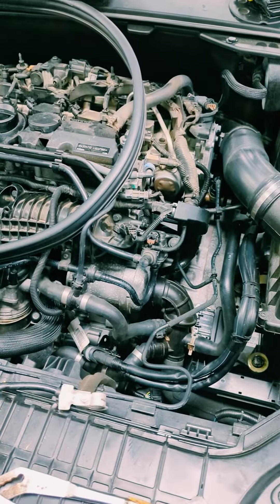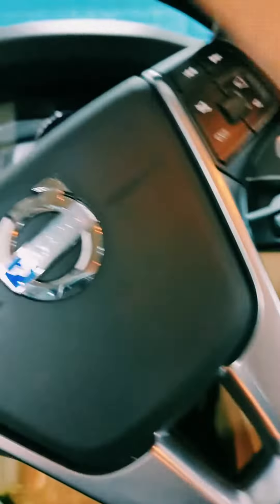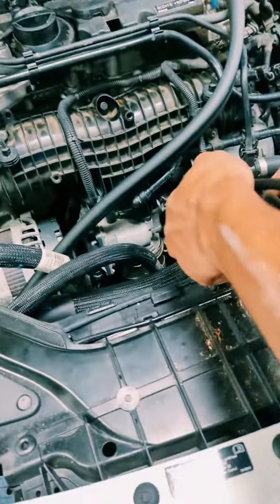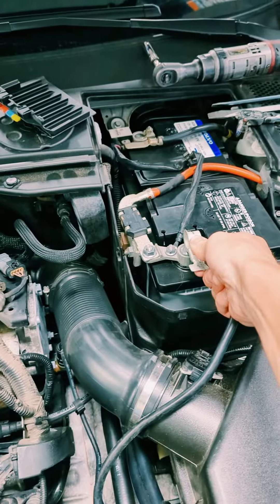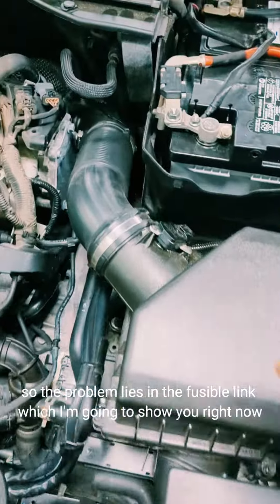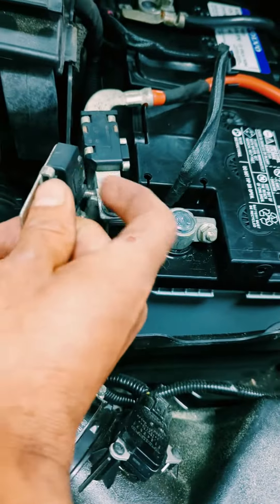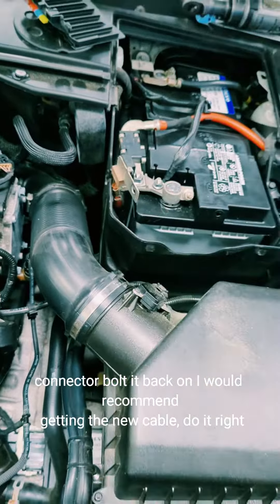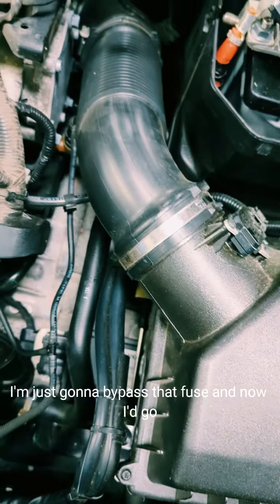VOLVO NO START SOLVED " 100%" S60 AND MORE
Volvo no start problem solved, watch the video and hopefully It will help you diagnose your car for a bad starter or no start issues.